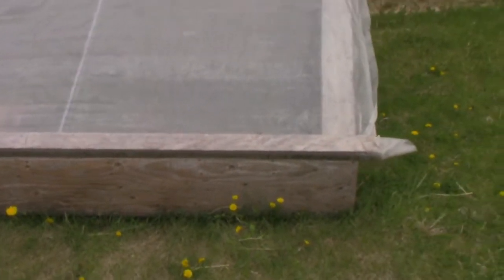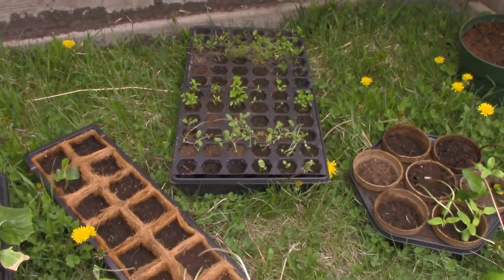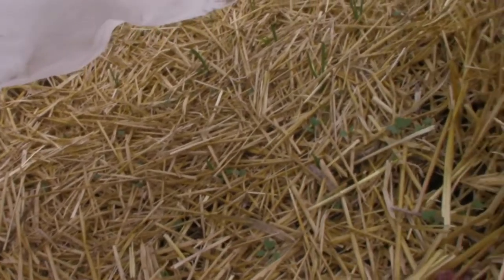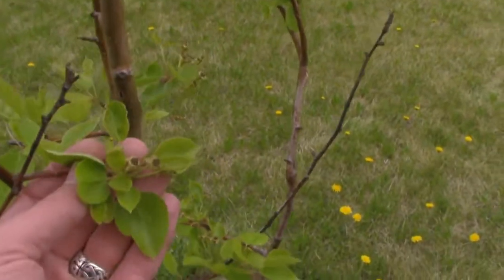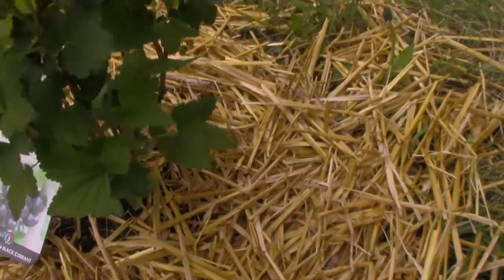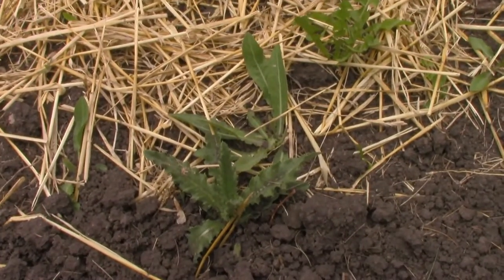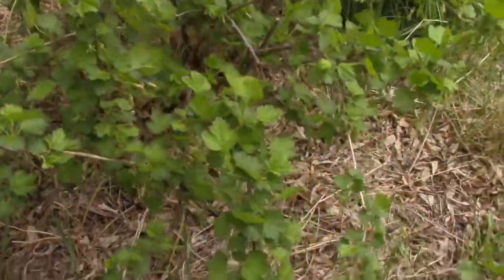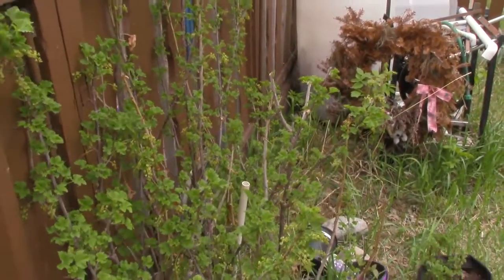Full Outdoor Gardens Tour for May 2021 Garden Pre Game Show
Time for a classic Sunday in the Gardens type tour folks, so sit back and relax while we see how the outdoor gardens are set up for the 2021 growing season!  Today we wander around most of the yard and can see that the perennials are already heavy with the promise of future harvests while the poor annuals are only just ramping up for the few months of life they have outside.  Aside from those bathroom monsters, assuming they survive yet another year, nothing comes back inside!  I'm trying so hard to be stern about that this year, let's all hope for the best on that one!
I hope you all have a wonderful day ahead, happy gardening and blessed bee!